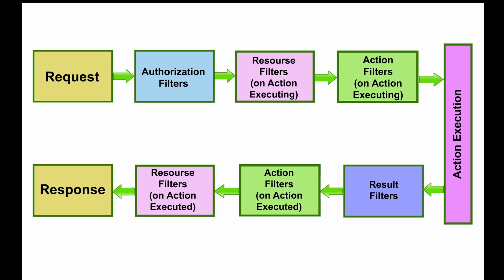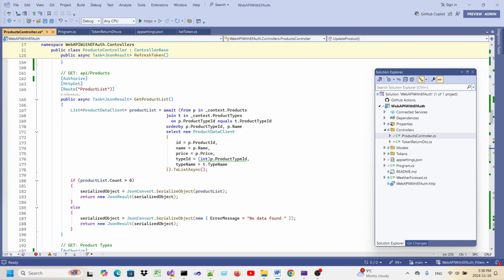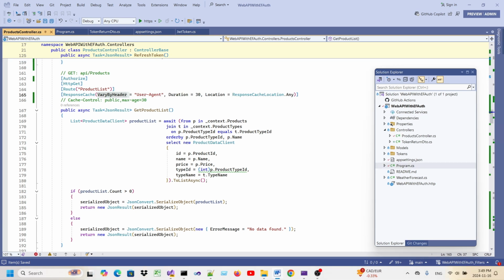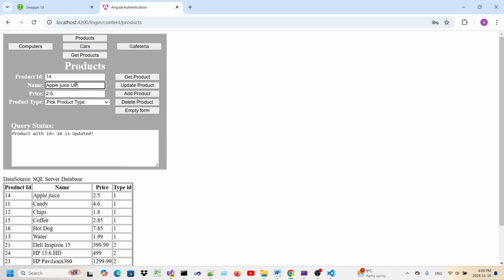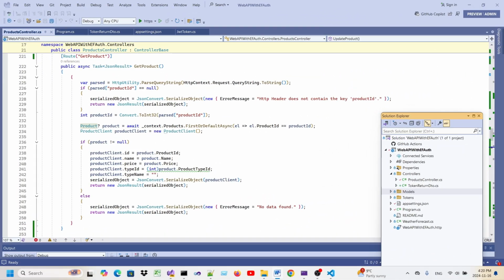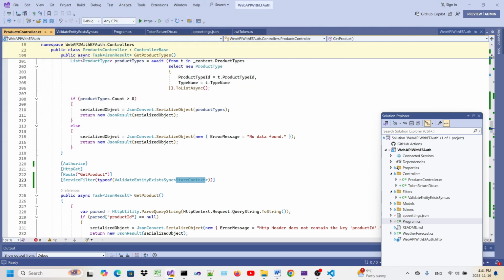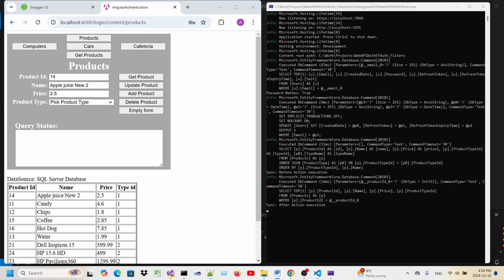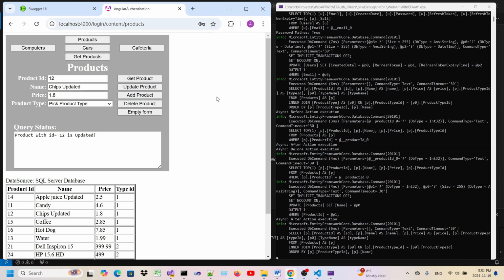ASP.NET Core Filters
In this video we will speak about filters in ASP.NET Core.
Filters provide a mechanism to execute code before or after certain stages in the request processing pipeline and can be categorized into two types: built-in filters and custom filters.
We will use:  built-in authorization filter and  resource filter ResponseCache.
We will create:  action filters  ValidateEntityExistsSync  and ValidateEntityExistsAsync.